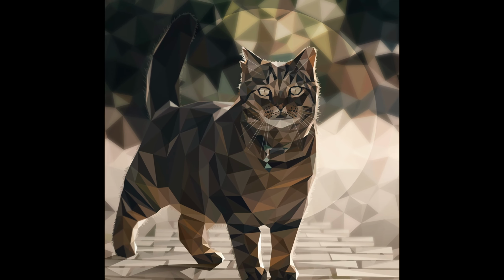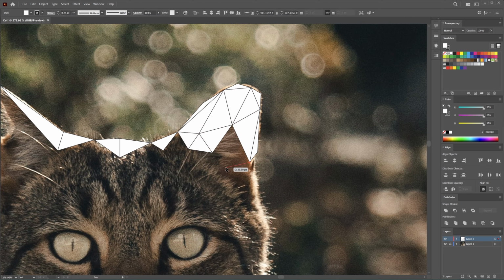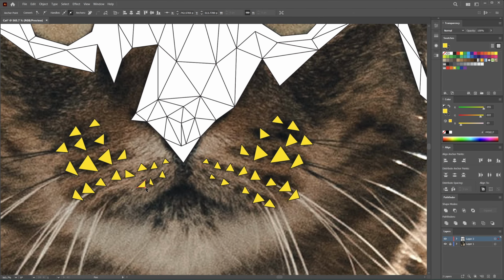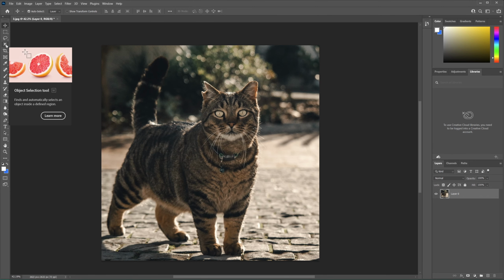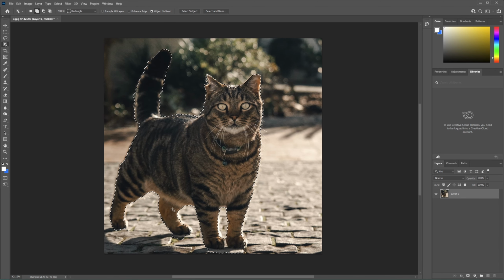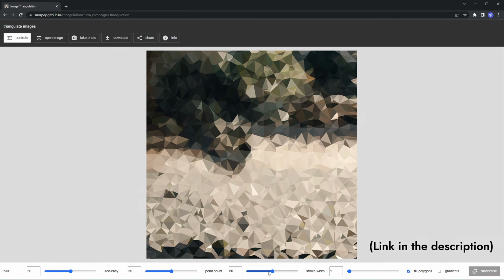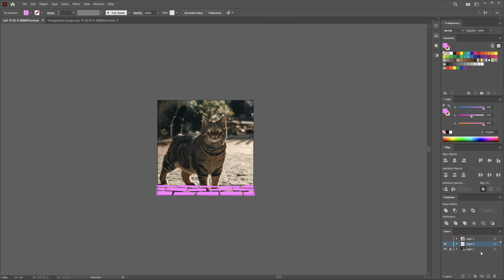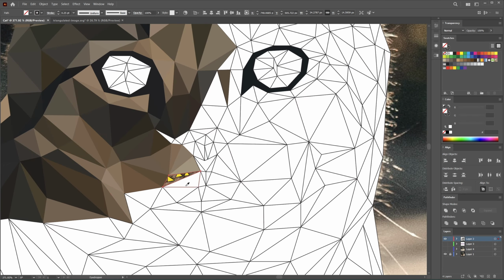Cat | Low Poly Art Tutorial | Adobe Illustrator Speed art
Hi you! In this video, I showed and explained how I created a vector Low Poly illustration of a cat. I made it in Adobe Illustrator, mainly using a pen tool. Did you enjoy the process of creating this low poly art? You know what to do =)

Also, I'm thinking about creating a community, where everybody can share their work and discuss other artworks. I saw people do it on Reddit, and it works well. What do you think?

Don't hesitate to drop me a line in the comments or in DM